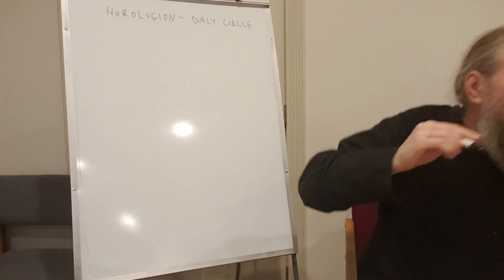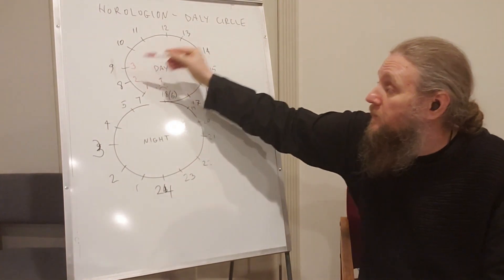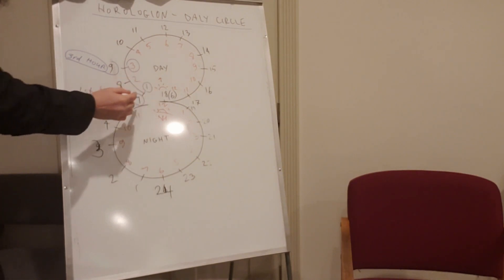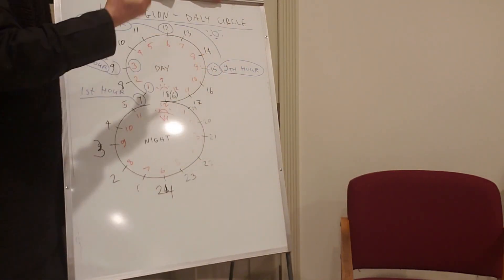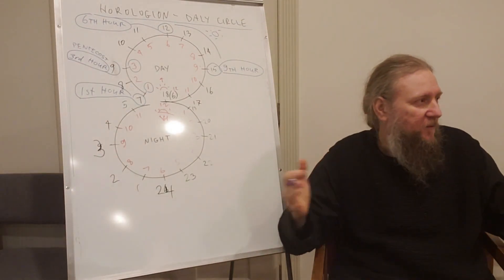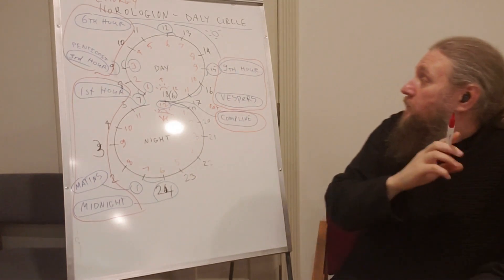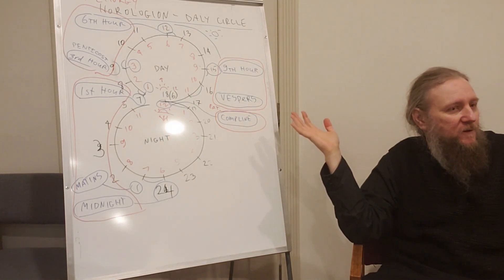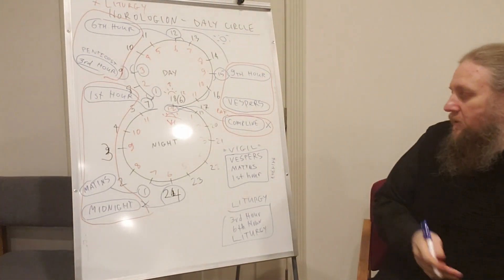02 Horologion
Lectures on Church Worship and the Tipika.
While we often know a lot about many things in life, unfortunately, we often lack time to learn about the most important aspect concerning our salvation. I hope that these sessions will enrich your experience of attending church services and make it more meaningful.